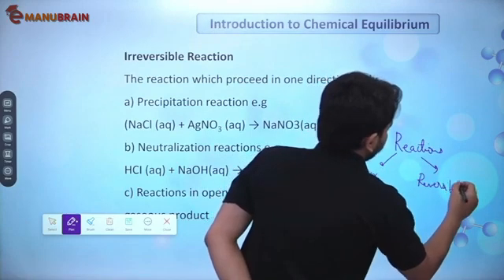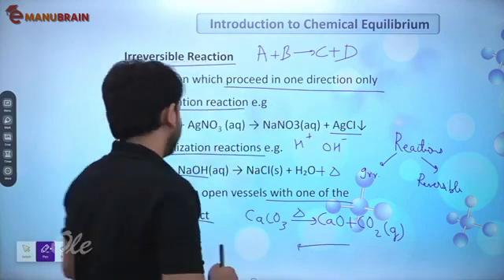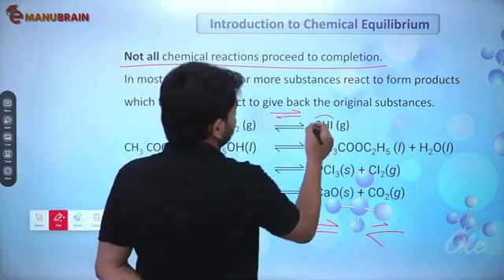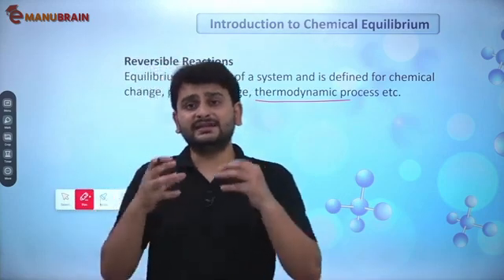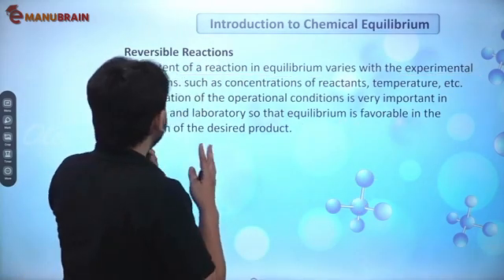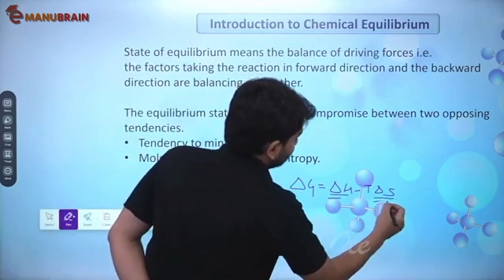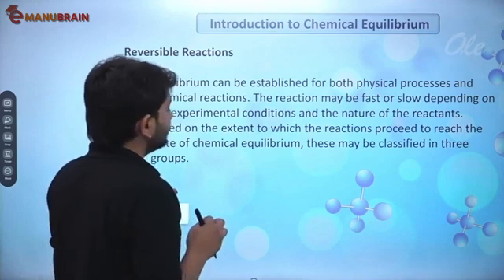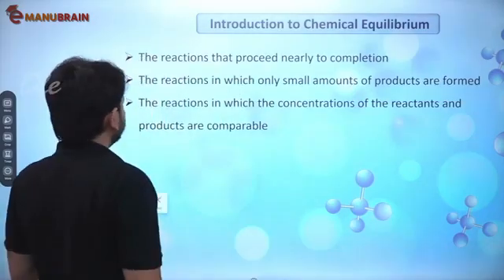Chemical Equilibrium Lecture -1 (Clip01) | IIT JEE | Emanubrain By PPJ Press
CBSE Skill Development Courses
CBSE Foreign Language Options
Skill-Based Learning in CBSE
CBSE Board Exam Preparation
CBSE New Education Policy (NEP) Updates
Foreign Language Keywords
Foreign Language Classes for CBSE Students
Best Foreign Languages for CBSE Curriculum
Learn French for CBSE Board
CBSE German Language Tutorials
Spanish Language Skills for CBSE Students
Skill Development Keywords
21st Century Skills for CBSE Students
CBSE Coding and AI Curriculum
Entrepreneurship Skills in CBSE
Creative Thinking for CBSE Students
Vocational Training under CBSE
NEP and Policy-Oriented Keywords
CBSE NEP 2020 Skill-Based Education
Foreign Languages as per NEP
CBSE Multilingual Education Policy
NEP 2020 Vocational Studies CBSE
General Learning and Growth Keywords
Skill Development for Indian Students
Foreign Language Benefits for Career
How to Learn Foreign Languages Fast
CBSE Career-Oriented Skills
Best Skill Development Courses for Students
Trending Educational Topics
CBSE Artificial Intelligence Program
Skill-Based Electives in CBSE
CBSE Board New Subject Choices
French vs German: Best CBSE Language
Top Skills for CBSE Students to Learn
CBSEBoard, SkillDevelopment, ForeignLanguageLearning. class6th class7th class8th class9th class 10th class12th Free cbse coaching